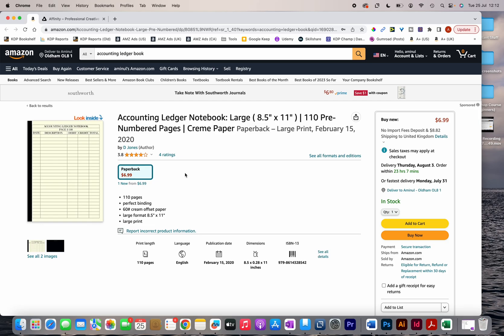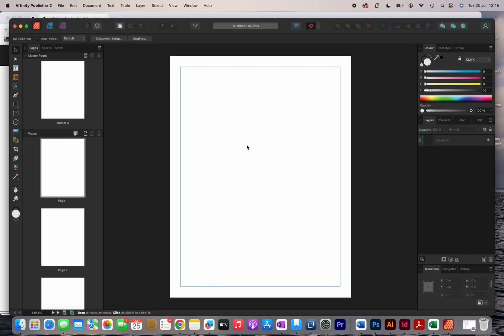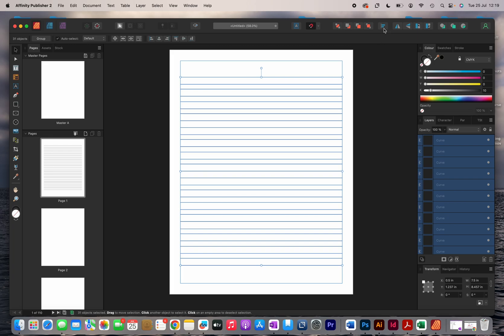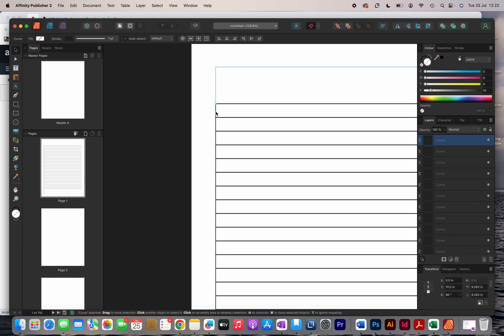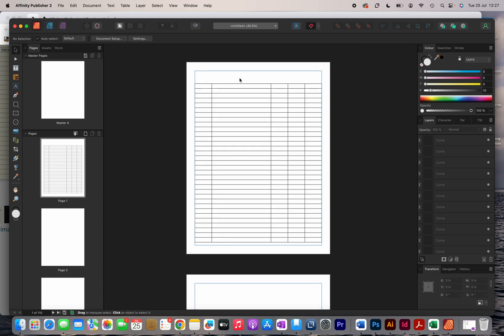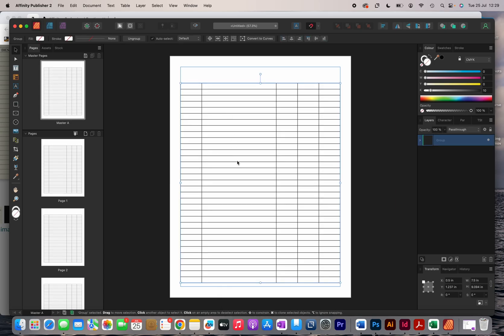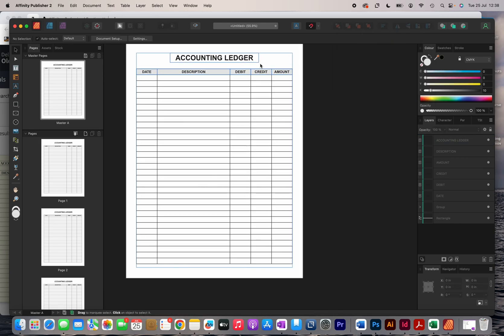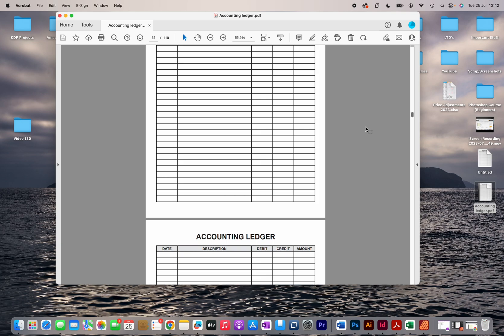Create PROFESSIONAL Interiors with Affinity Publisher (KDP Low-Content Books Publishing)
✏️ Articles I write on Medium (learn from my 4-year+ KDP experience)

Creating high quality interiors is crucial for success in low-content publishing, and oftentimes professional softwares are required to create such interiors. So, in this video, I show you how to create one using affinity publisher.